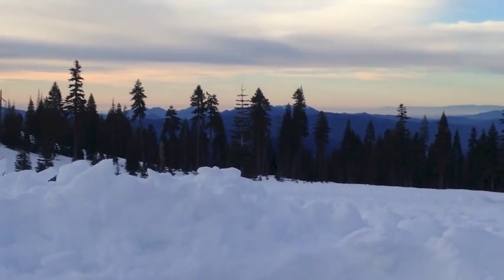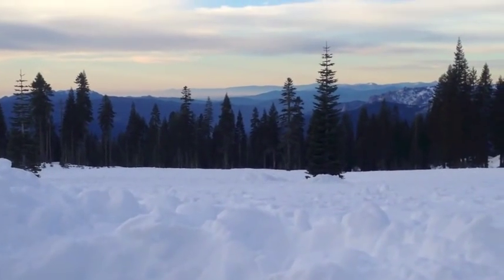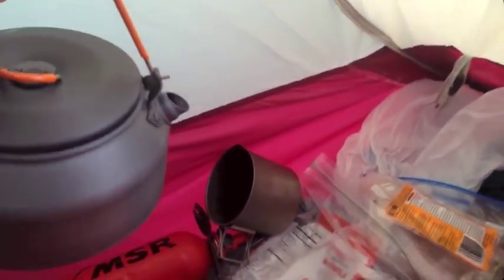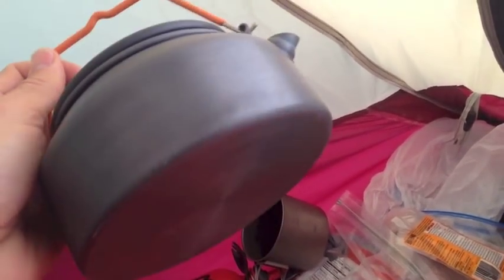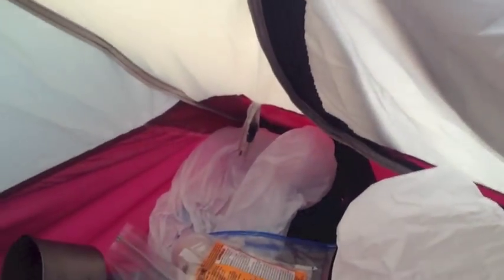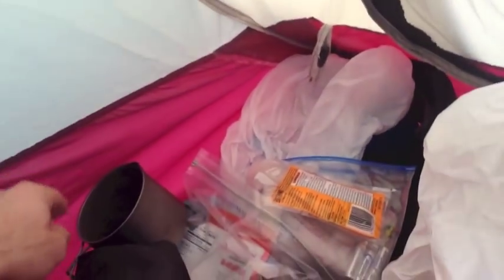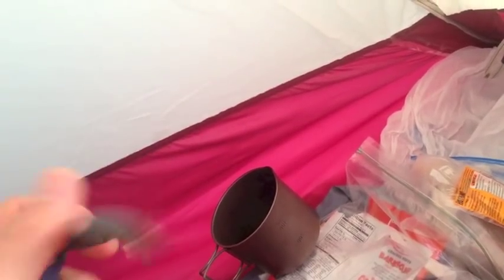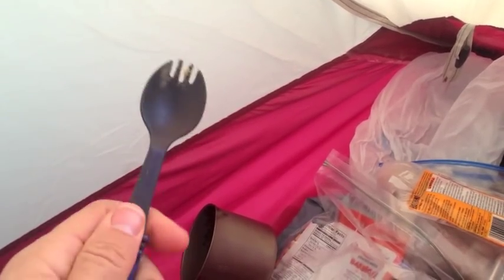Montbell Super spiral #0 650 down hugger sleeping bag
Montbell Super spiral #0 650 down hugger sleeping bag  Snow camping